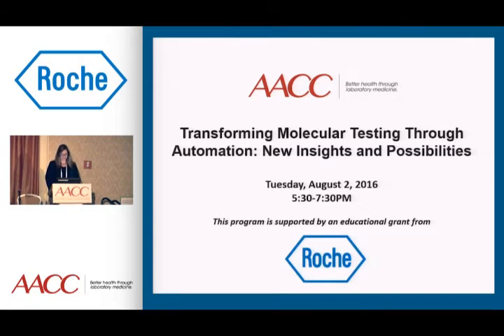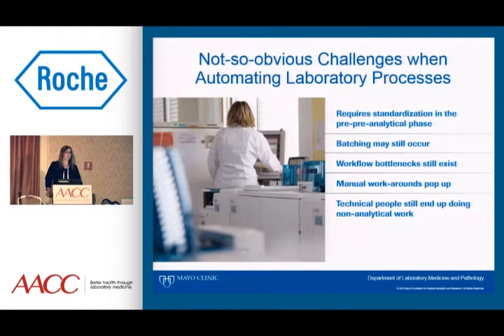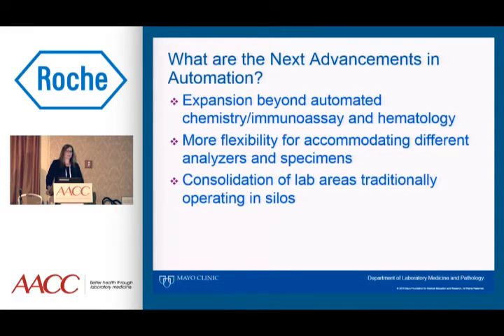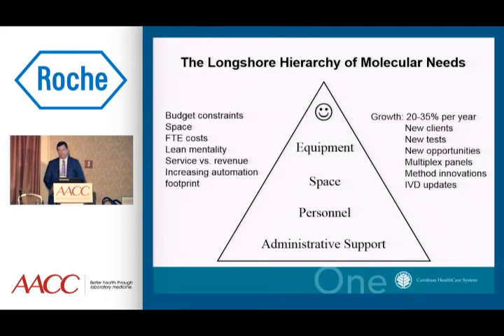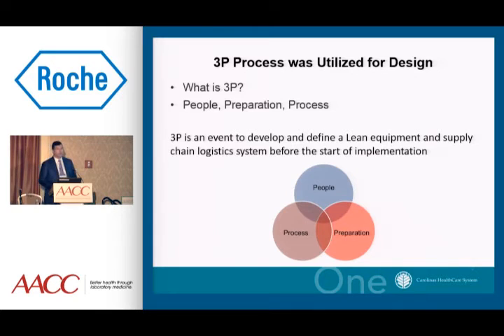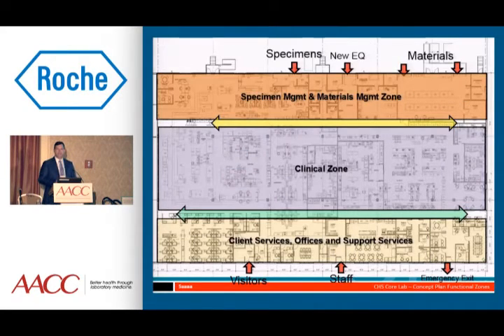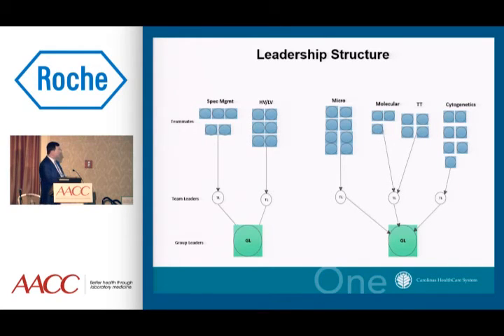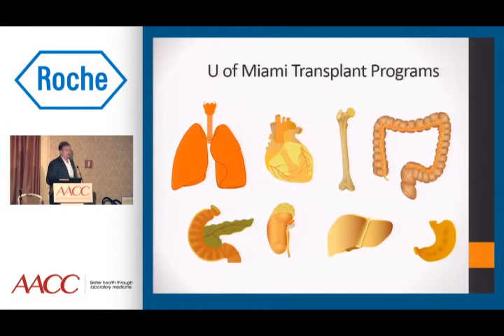Transforming Molecular Testing Through Automation: New Insights and Possibilities